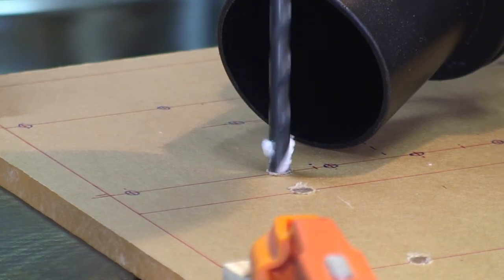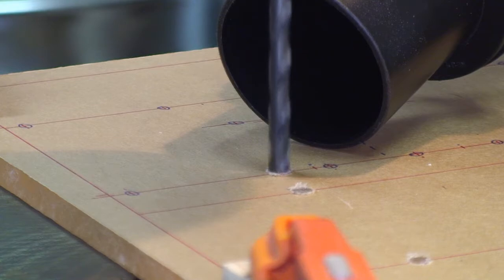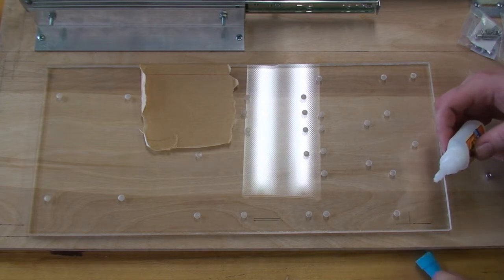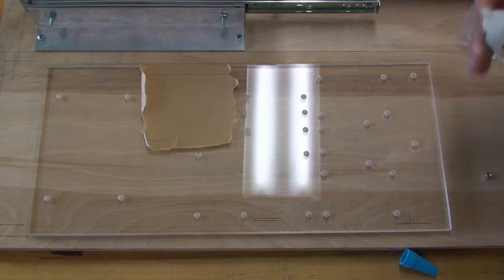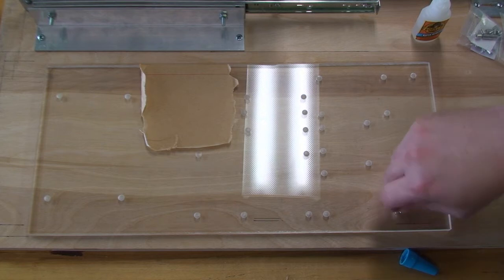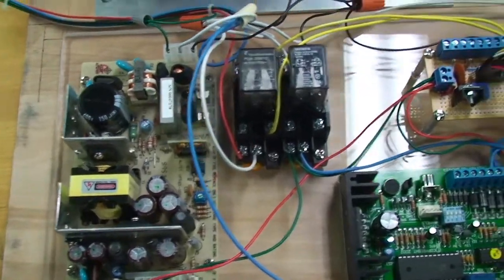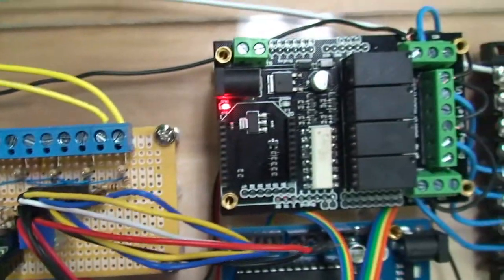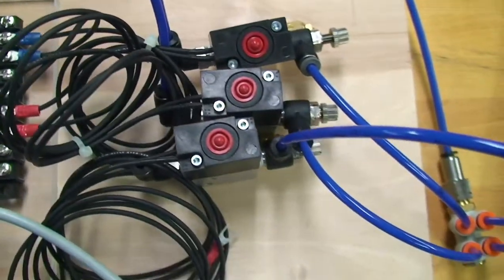JITB Electronics Chassis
Construction of acrylic chassis to hold electronics components for pneumatic jack in the box halloween prop.  Test of Arduino control of pneumatic valves.